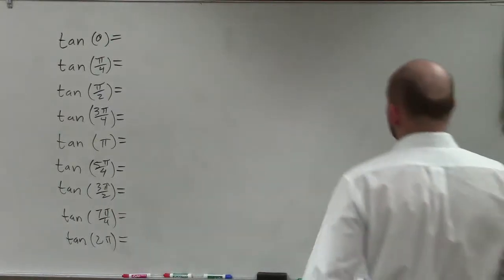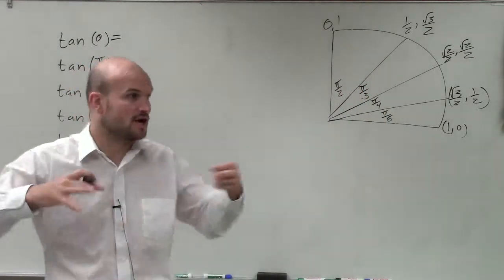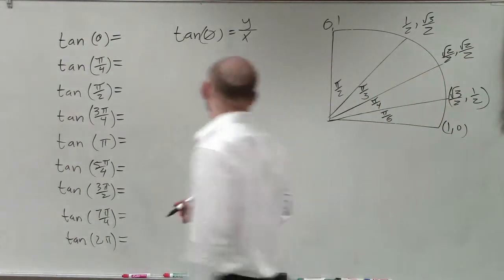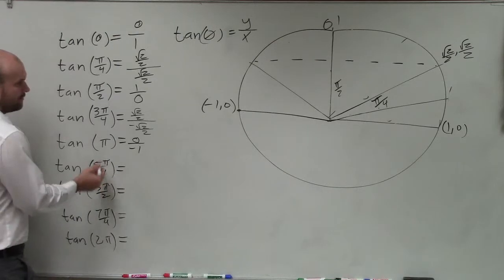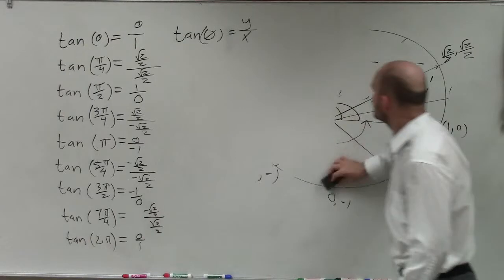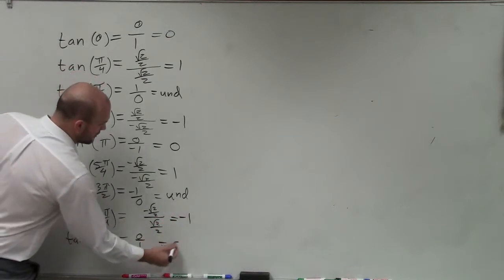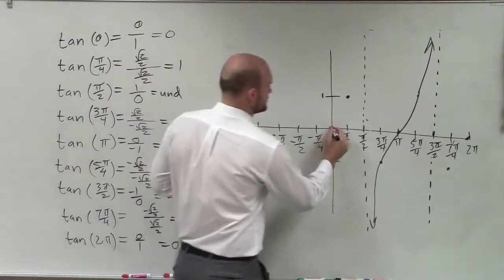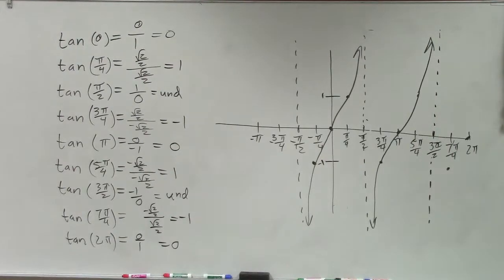How do we create the graph of the tangent function